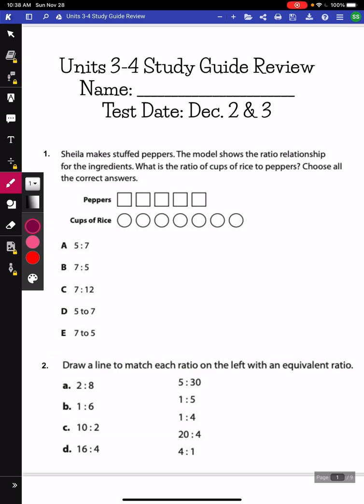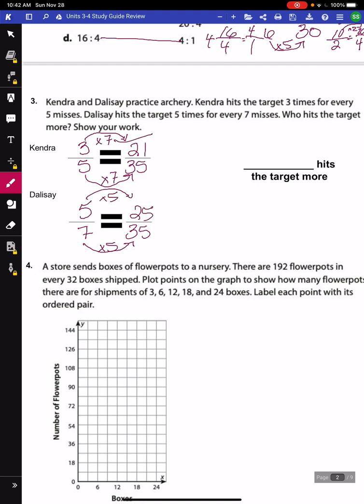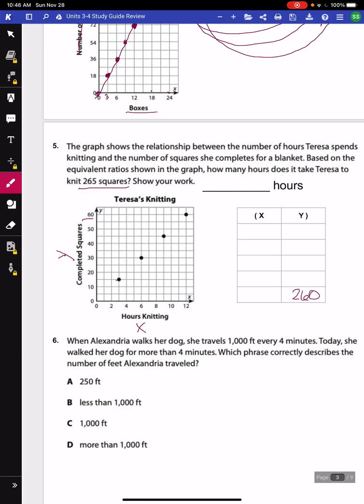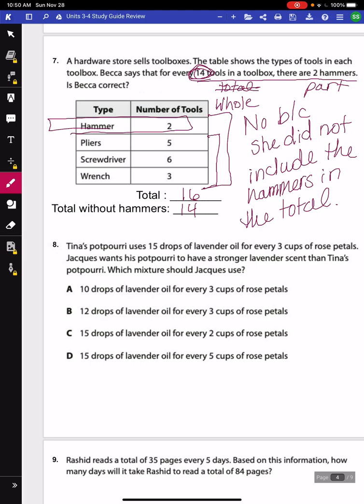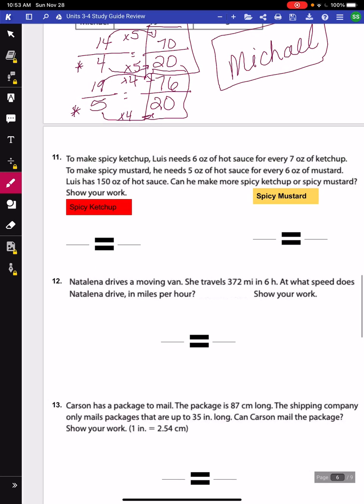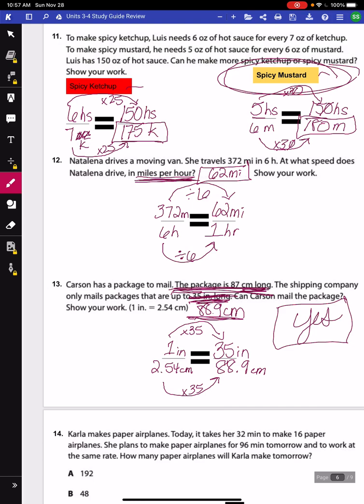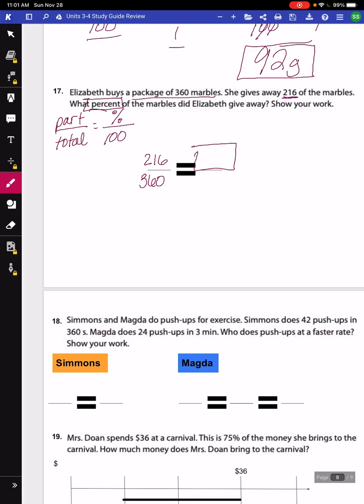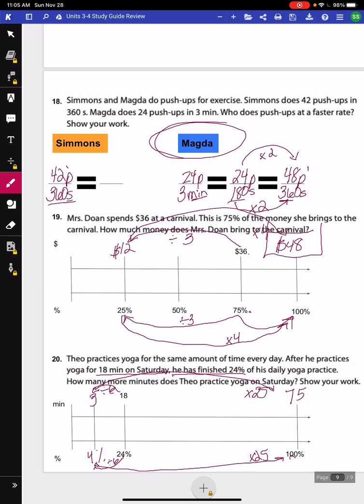Units 3-4 Study Guide Review